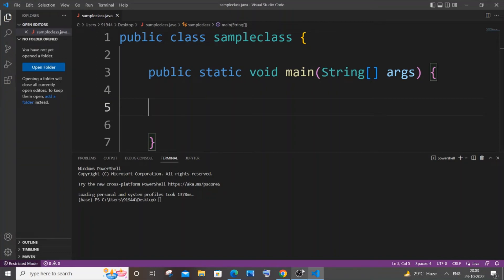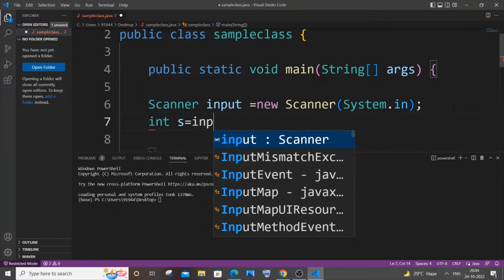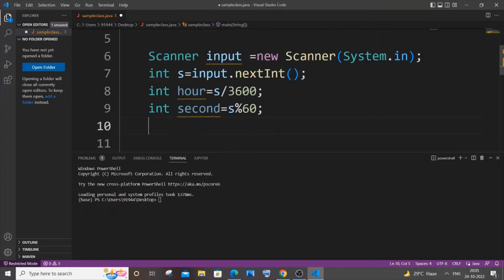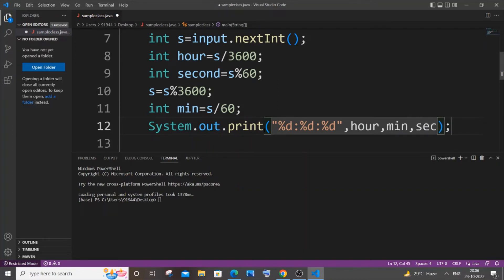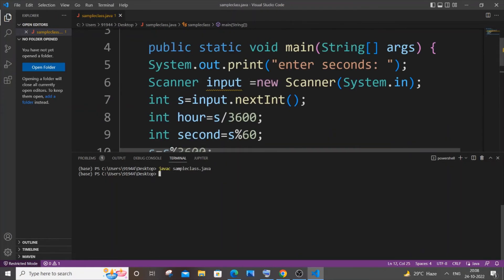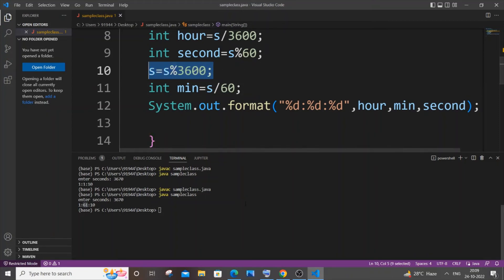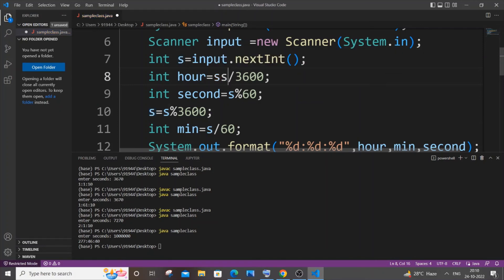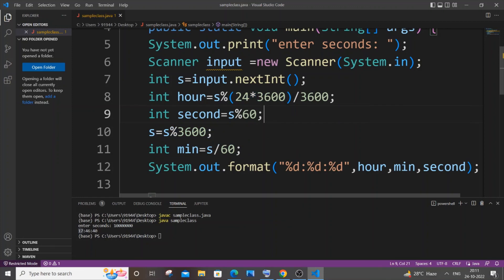How to convert seconds to hours minutes and seconds in Java tutorial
Java program to convert seconds to hours minutes and seconds is shown